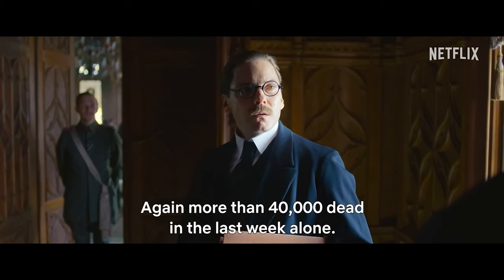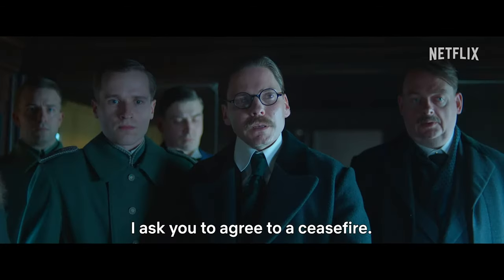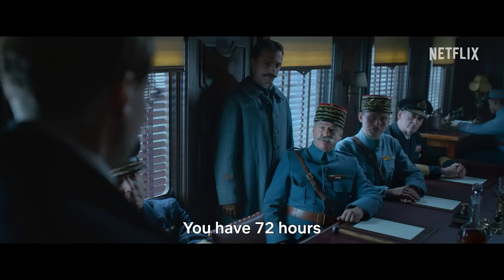AUDIO EXCELLENCE! | All Quiet on the Western Front | Netflix | Dolby Atmos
All Quiet on the Western Front is a must-watch film if you have a kickass Dolby Atmos home theater system! The sound design team really went the extra mile to put you right in the action while its happening on screen, even to the point of cringe! You'll have to see it for yourself to believe it!

MY HOME THEATER SETUP
65” LG C1 OLED TV

FRONT LCR
Aperion Audio Verus III V8T Towers

SURROUNDS
Aperion Audio Verus III Grand V5B Bookshelf

SURROUND BACKS
Aperion Audio Novus N6T Tower Speakers

B&H Photo

14 AWG Copper Speaker Wire

MY VIDEO GEAR
Audio Interface – Focusrite Saffire Pro 40